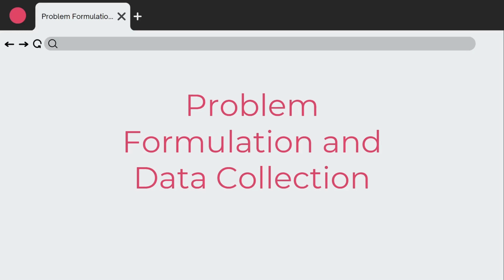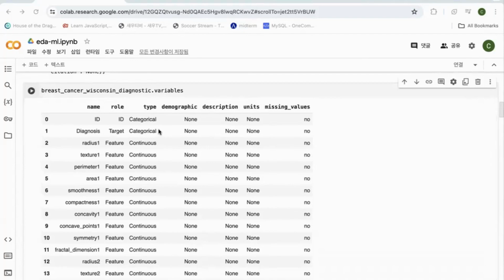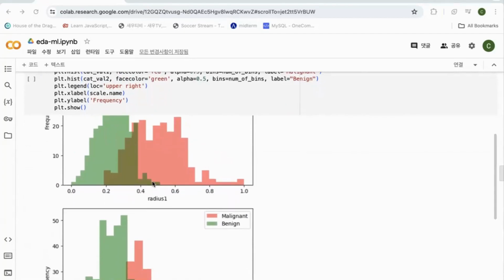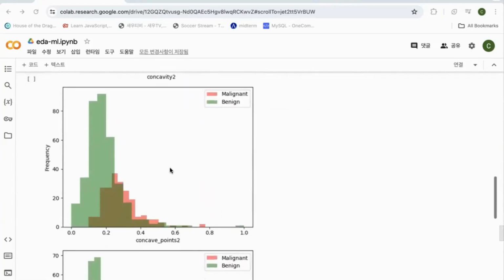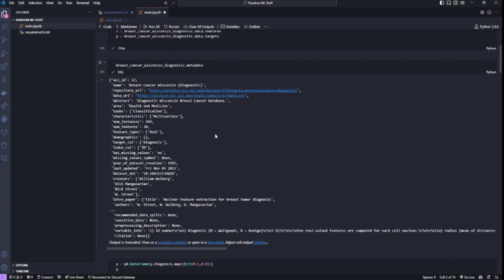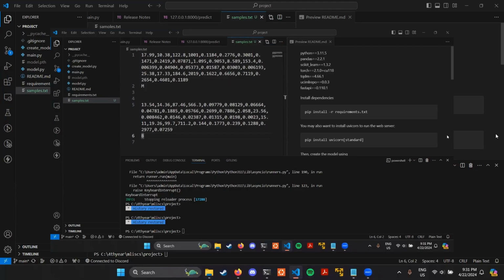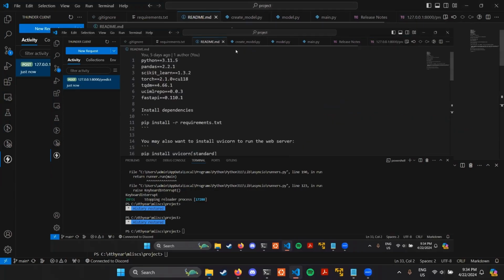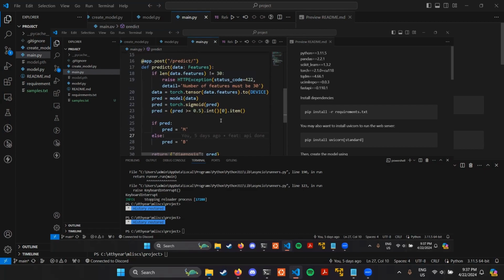Deploying Breast Cancer Prediction Model Using Wisconsin Diagnostic Breast Cancer Dataset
In this video, we will be showing how the Wisconsin Diagnostic Breast Cancer Dataset can be used to train a model that predicts tumor malignancy with higher than 95% accuracy and serve it thru an API.

We will first be showing the problem statement and how it can be modeled as a machine learning one. Then, we will explore the data, generate visualizations and pre-process it as input for our model. On the next part the model is trained and then evaluated on a test split. Lastly, an API will be deployed that makes use of the model and delivers predictions.